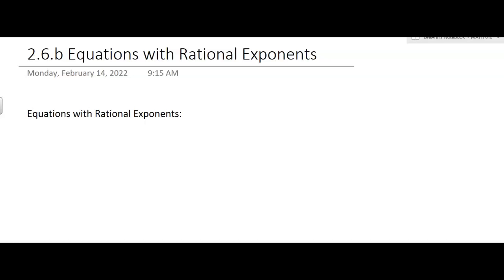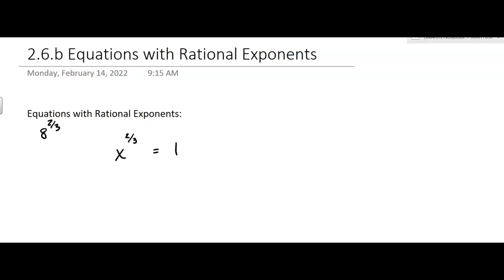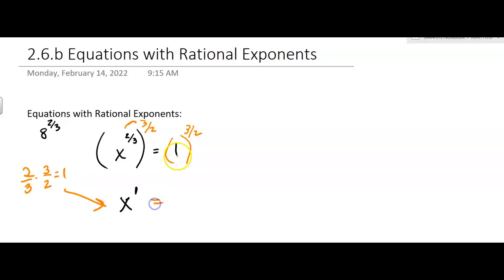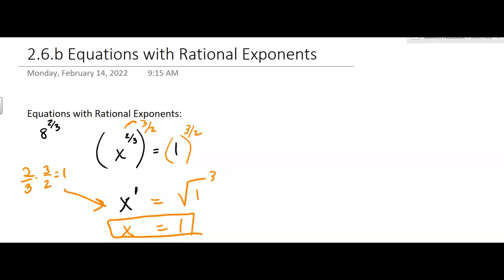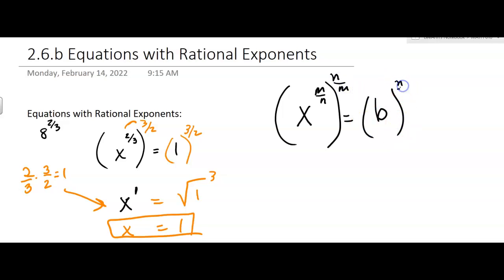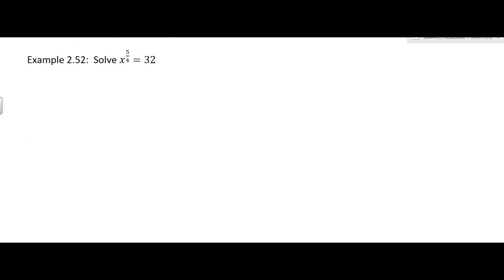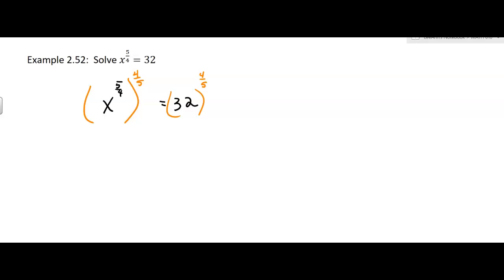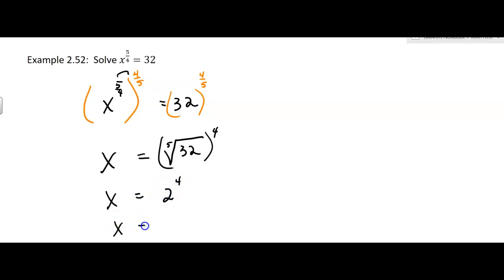2.6.b Equations with Rational Exponents